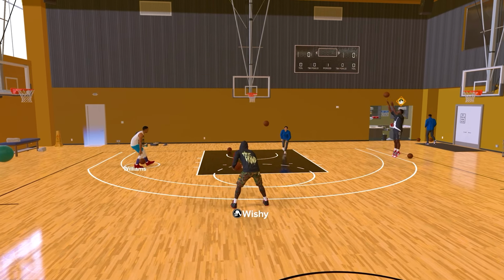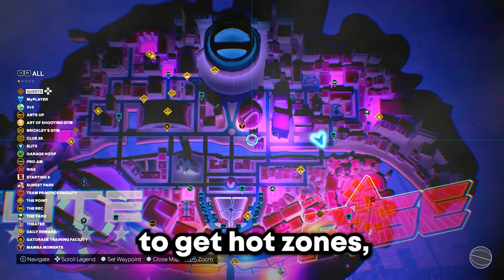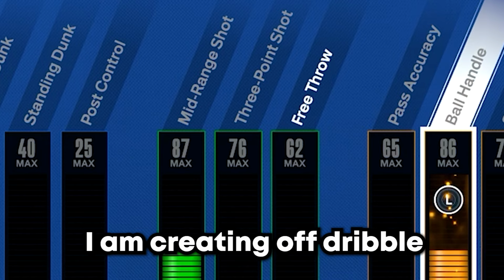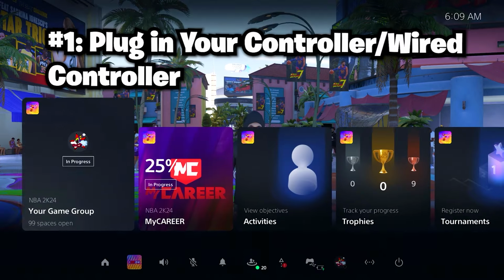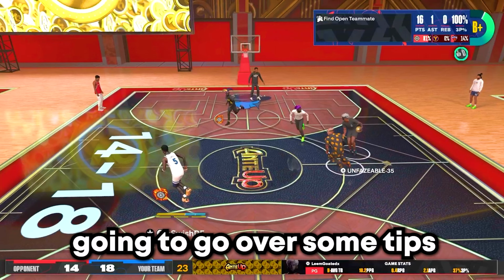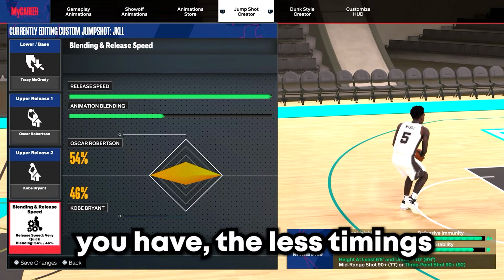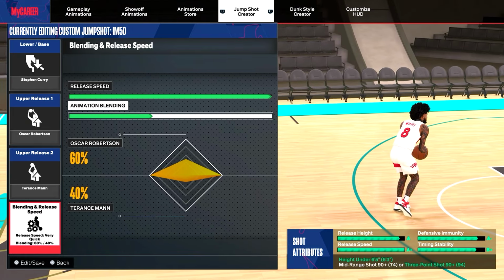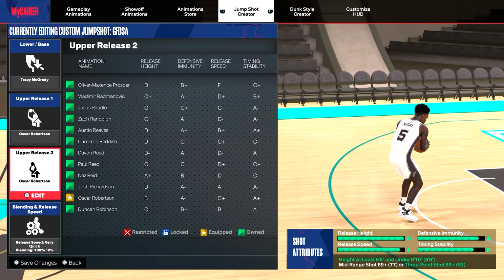The Ultimate Shooting Guide in NBA 2K24! Best Jumpshot for Every Height and Rating + Secret Tips!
This is the ULTIMATE Shooting Guide in NBA 2K24! In this video, I will be going over 17+ Tips and Tricks to never miss again!! I will also be going over the Best Jumpshot for Every Height and Three Point Rating! By the end of this video, you WILL be an Elite Shooter!

Chapters:
0:00 - Intro
0:25 - Do This to Shoot More Consistent
1:32 - How to Widen Green Window
6:28 - 4 Ways to Get Rid of the MOST Delay!
8:59 - Do This to NEVER Miss Off Catch
9:40 - Stop Making This COMMON Mistake
10:31 - Jumpshot Grades Explained - Do They Matter?
11:33 - Best Jumpshot for EVERY Height + Rating!
15:37 - Outro